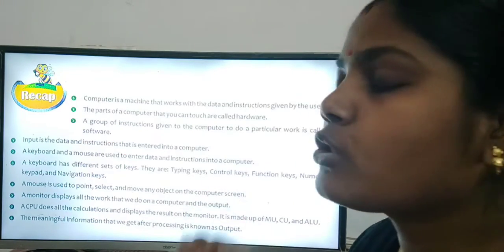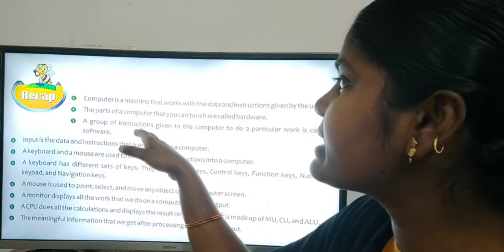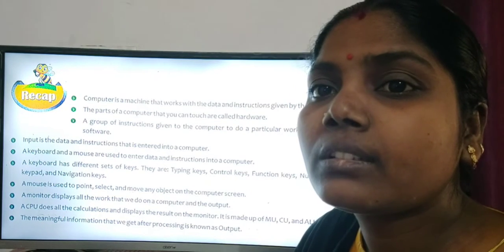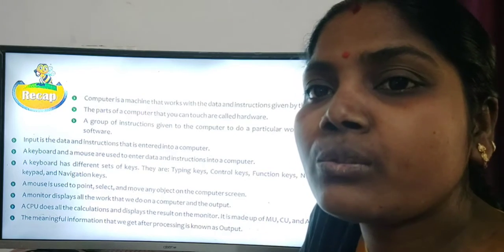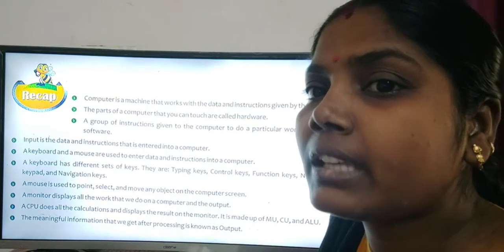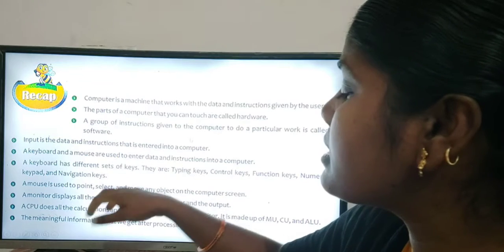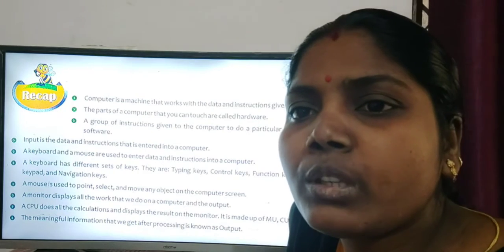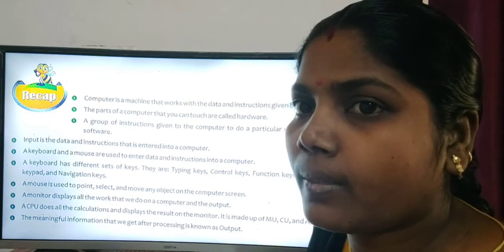LESSON 1. A COMPUTER SYSTEM (RECAP)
Class III computer. Lesson 1 recap explanation.